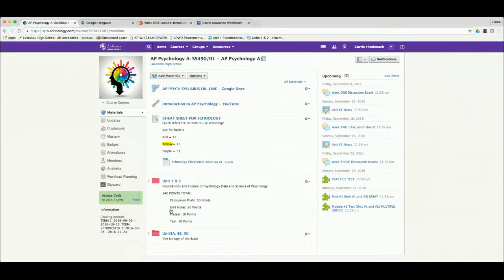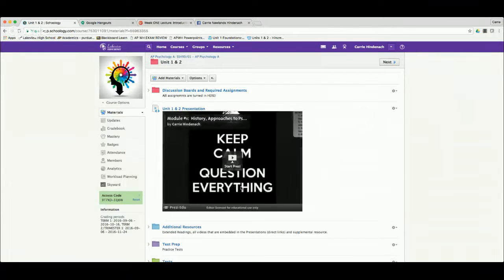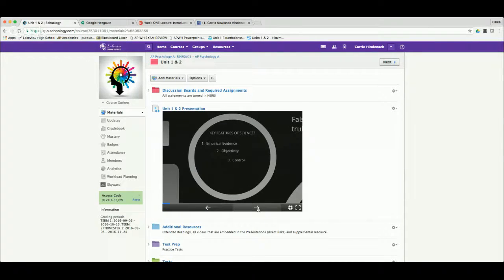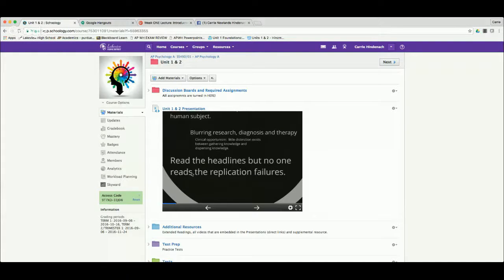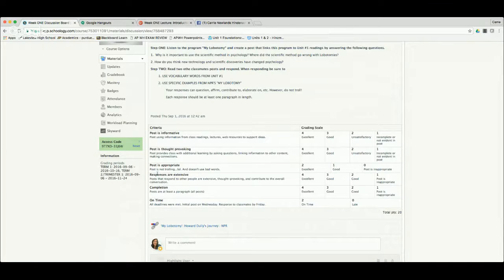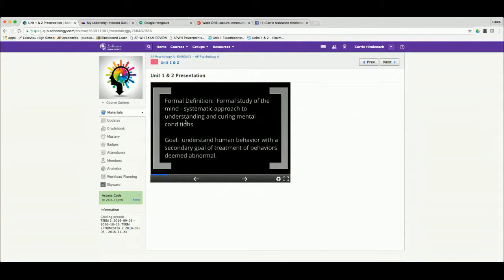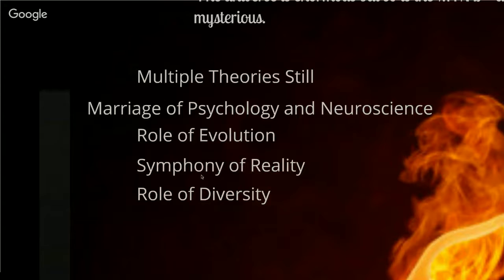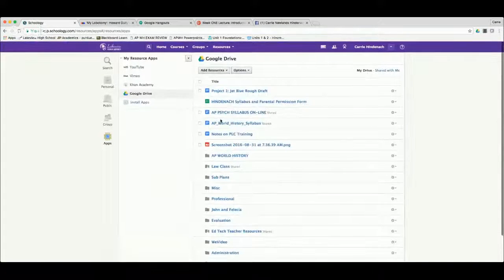Week ONE Lecture: Introduction to Psychology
Scientific Thinking
Week ONE Discussion Boards
Brief History of Psychology